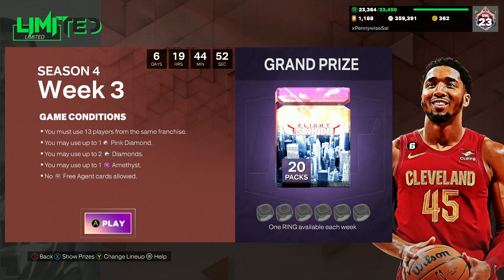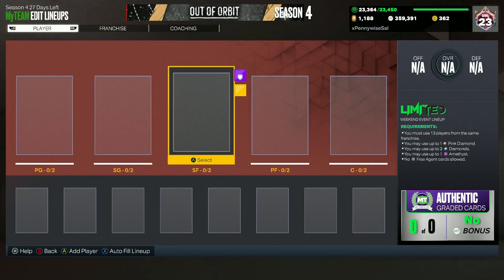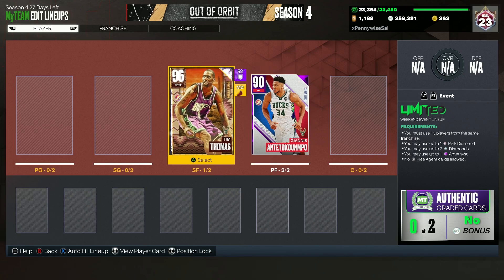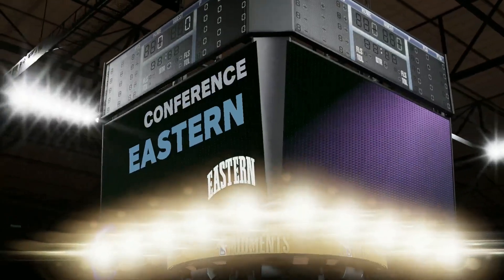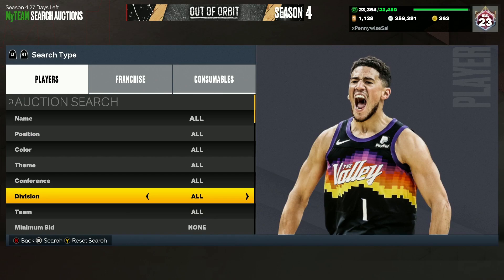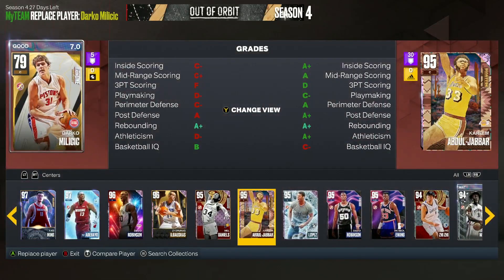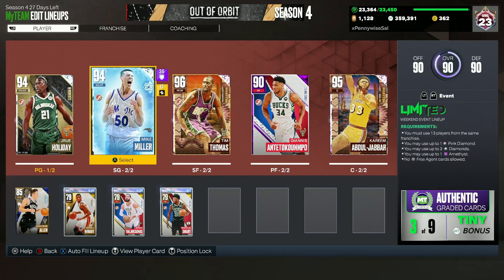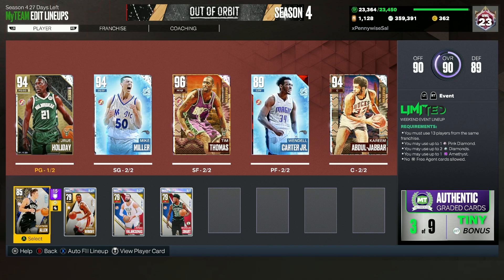THE BEST LINEUP FOR LIMITED SEASON 4 WEEK 3 IN NBA 2K23 MYTEAM!